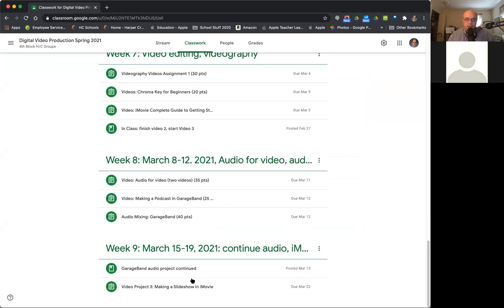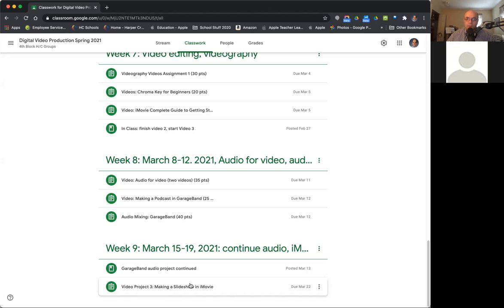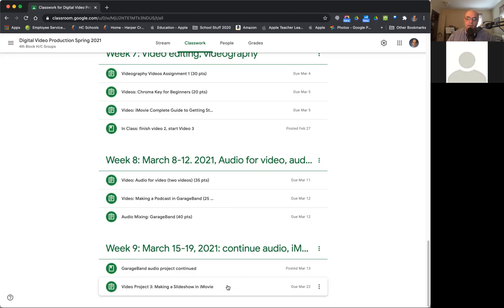DV Class Zoom Recording Tuesday 3-16-21